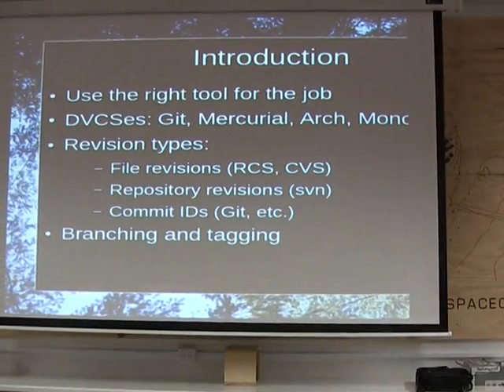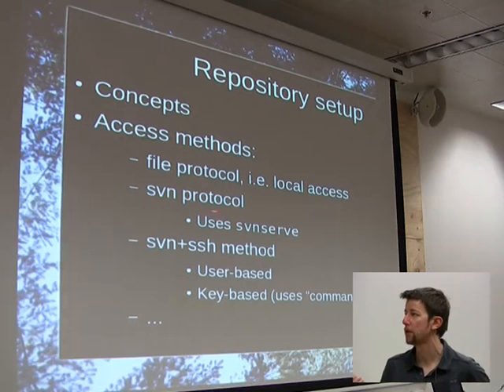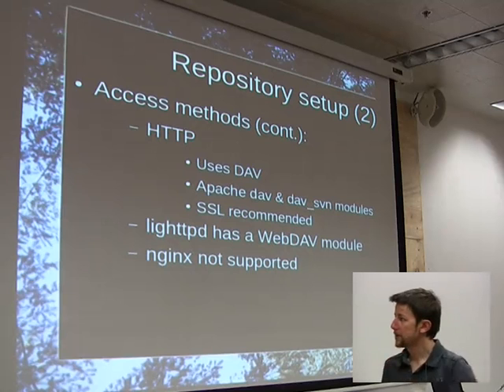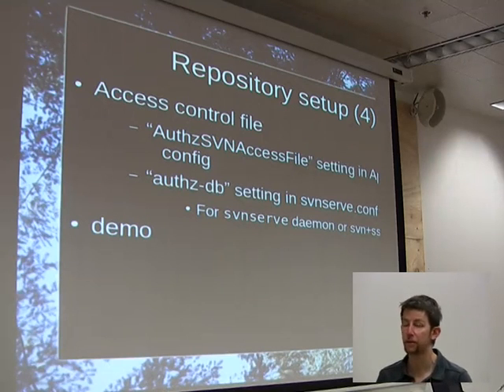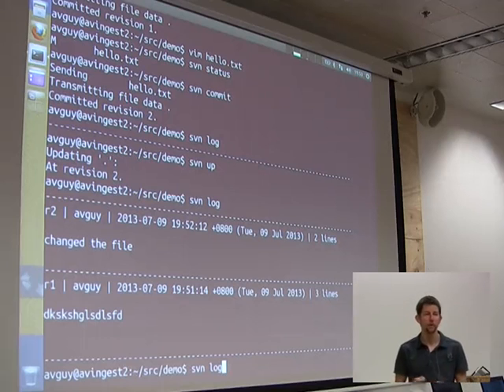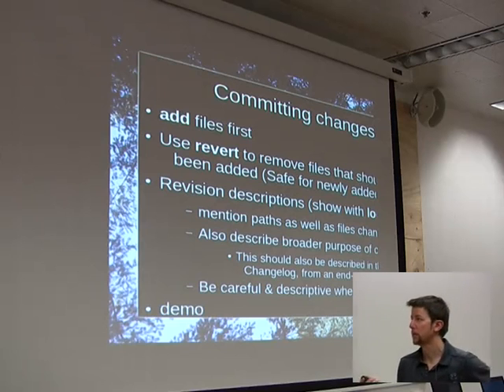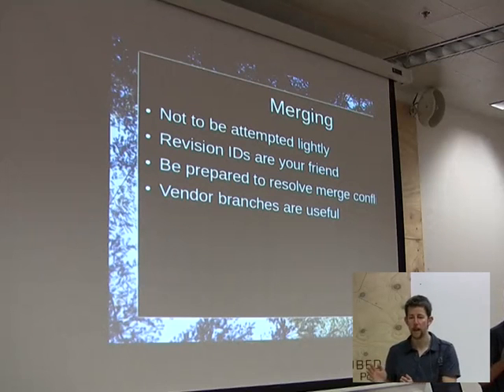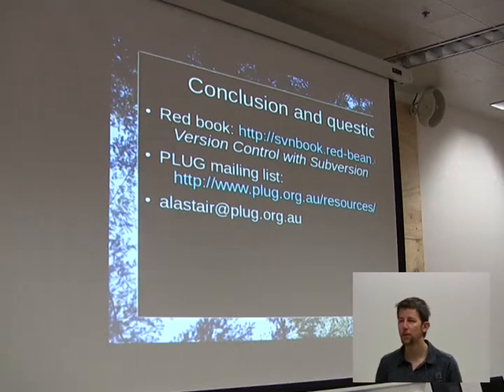PLUG: Subversion SVN, July 2013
Alastair Irvine on creating a Subversion repository and SVN usage